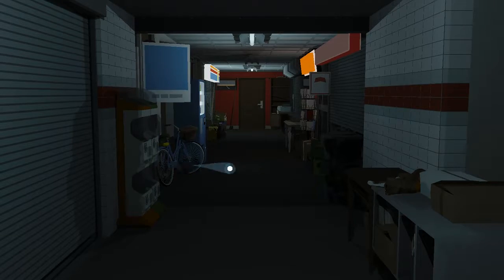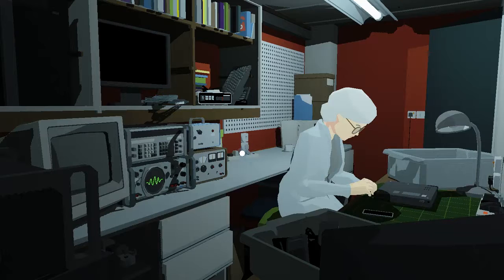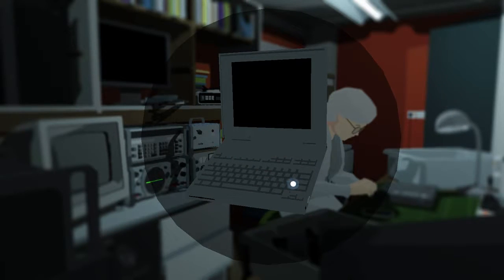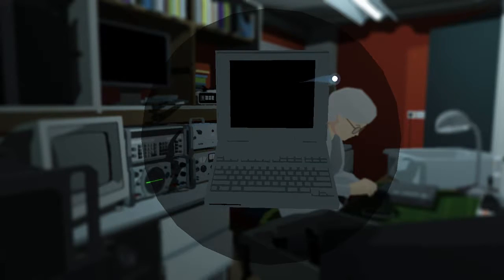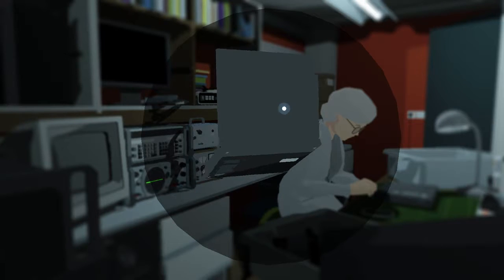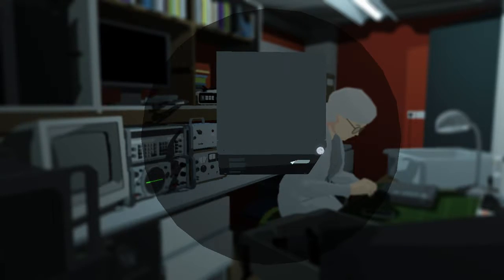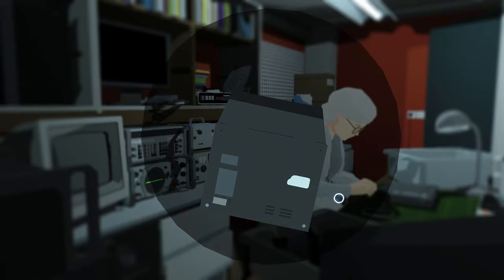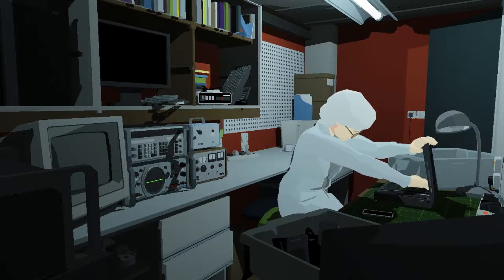I NEED THE CODE | Reel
I understand that people have secret pins for their phones but this is ridiculous.

Intro Music: Infinity Phase 2 - House, Dreamy - Composer: Emil Axelsson